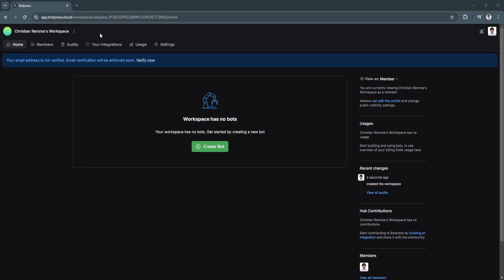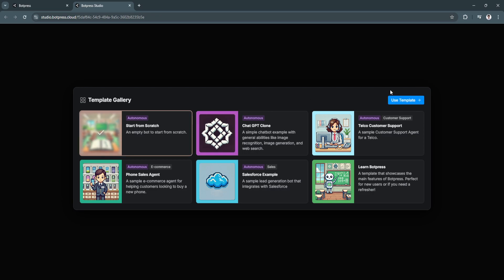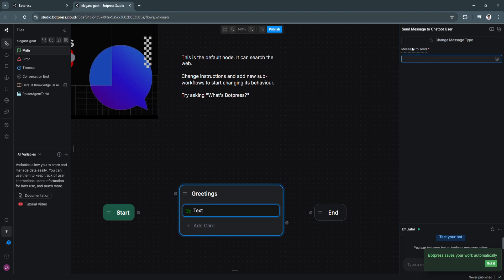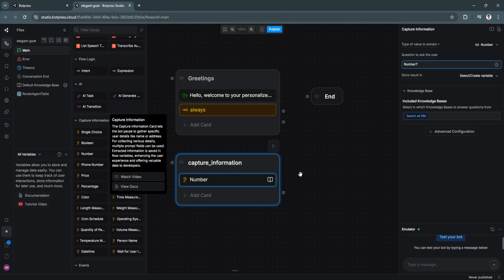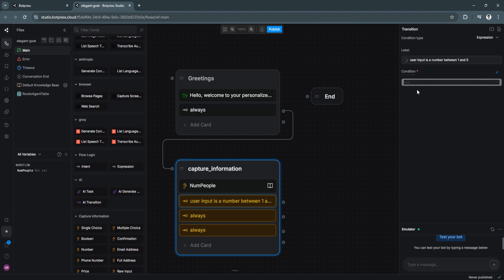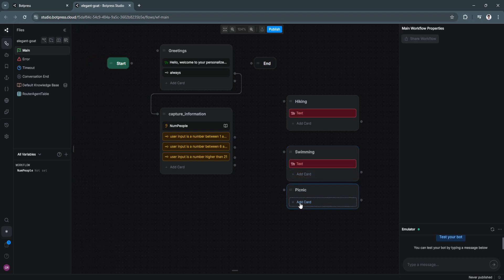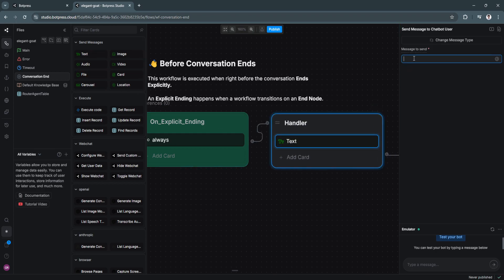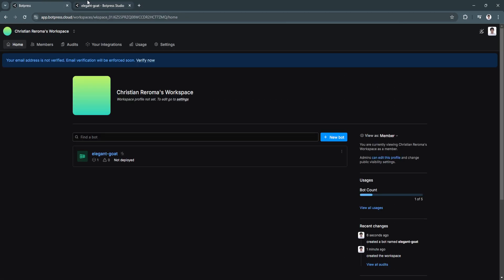Botpress Chatbot Tutorial for Beginners | How to Build Your First Chatbot with botpress 2025